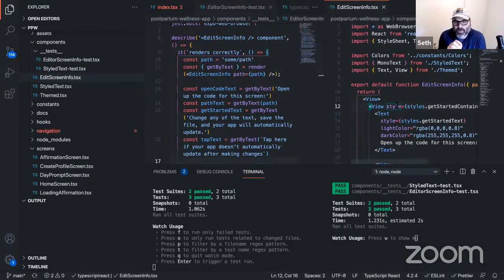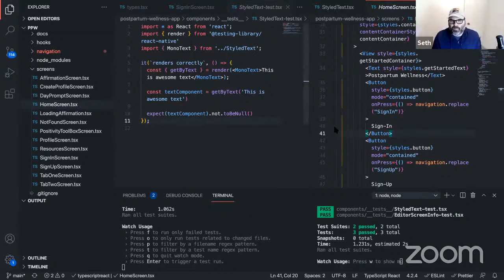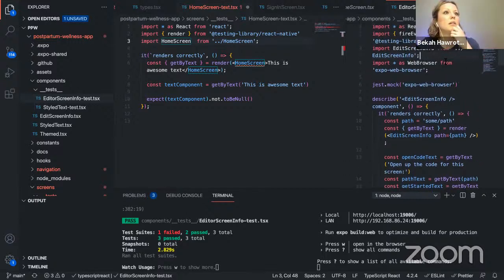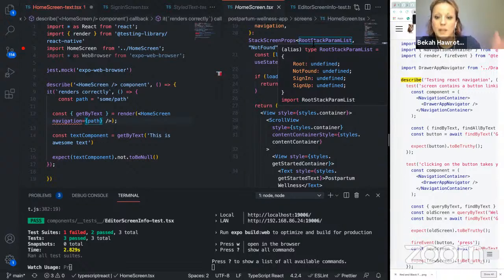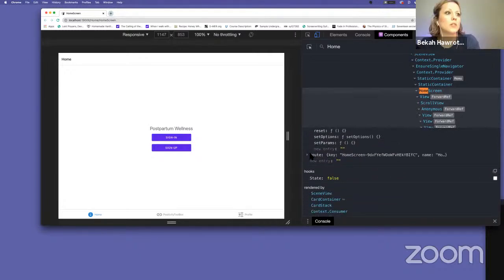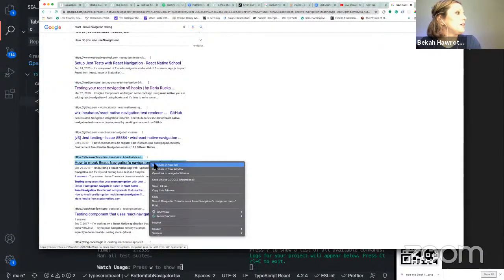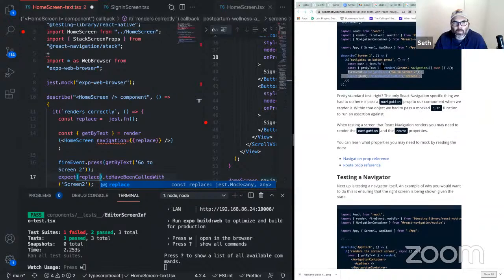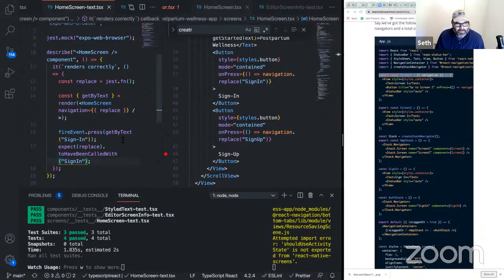Postpartum Wellness App-Issue adding tests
Working on adding some jest/testinglibrary tests to the app